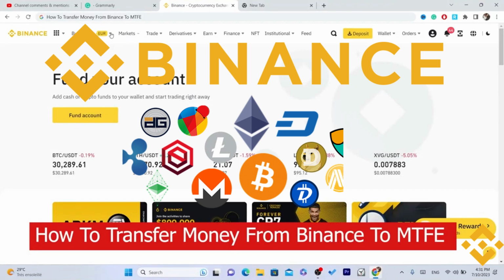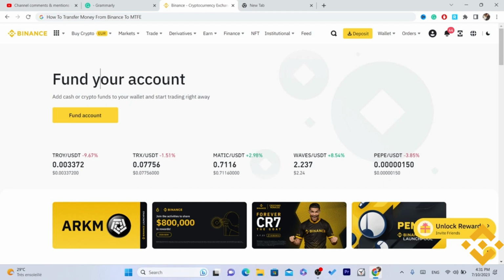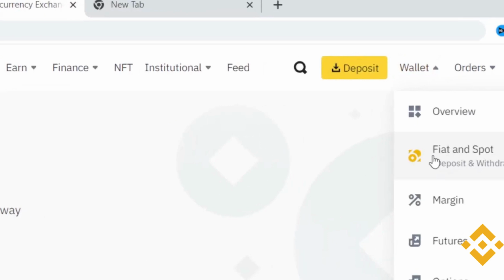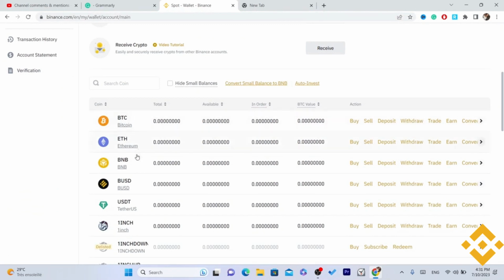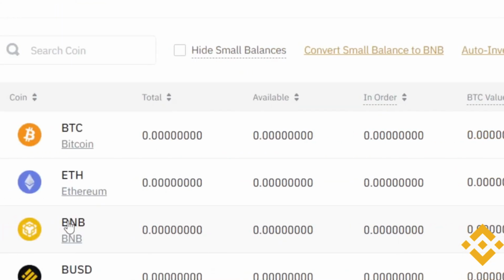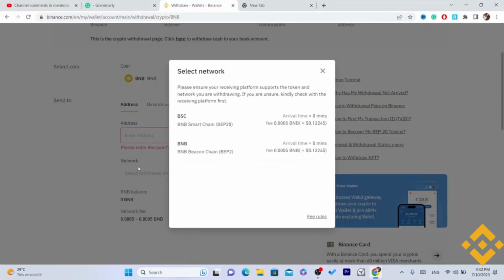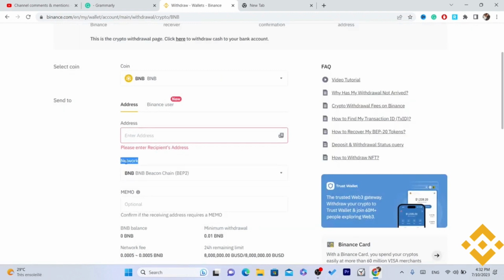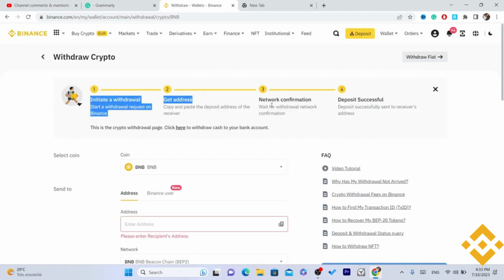Transfer Money binance to MTFE 2024: Your Step-by-Step Safety Guide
Make safe and secure transfers from Binance to MTFE 2024 with this step-by-step guide. Learn about the safest methods and best practices for transferring money and protecting your assets. Don't risk your funds, follow this guide for a smooth and secure transfer process.
How To Transfer Money from Binance to MTFE 2024 (SAFE)